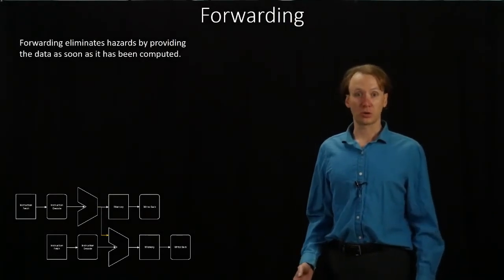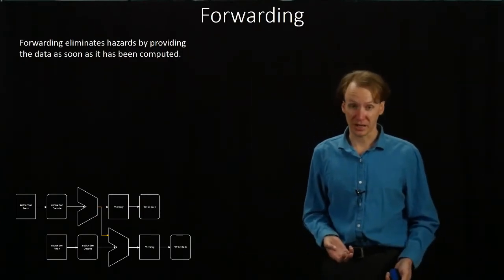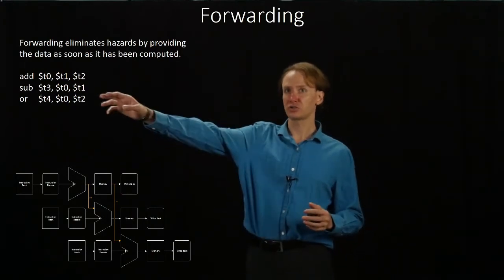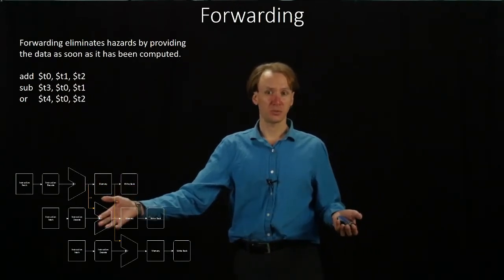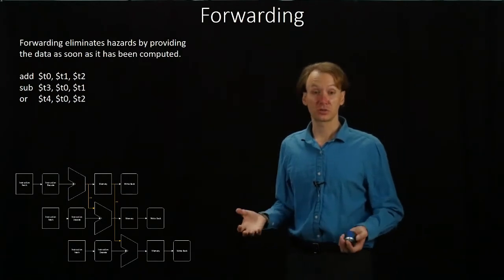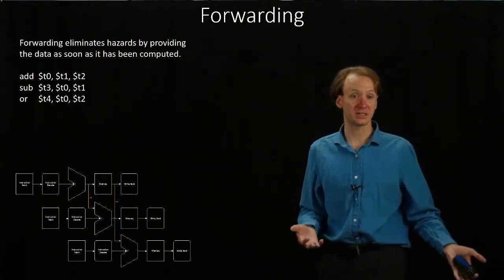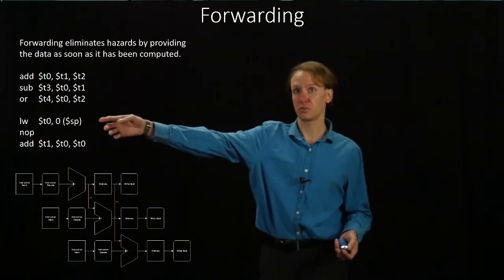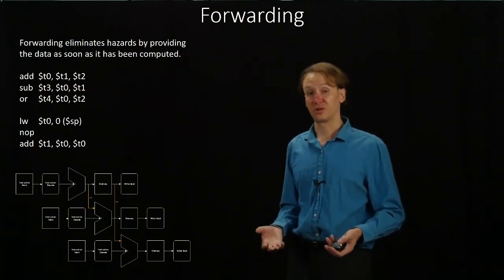7-3. Forwarding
A second attempt at mitigating data hazards by moving data around in the pipeline.